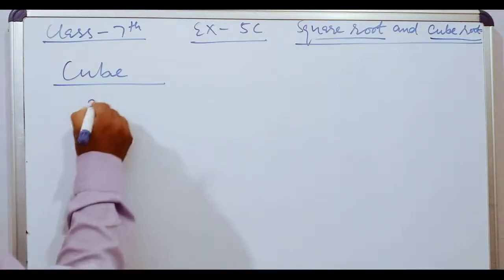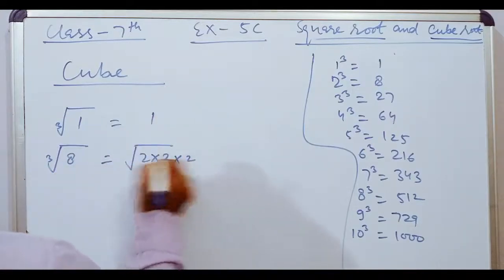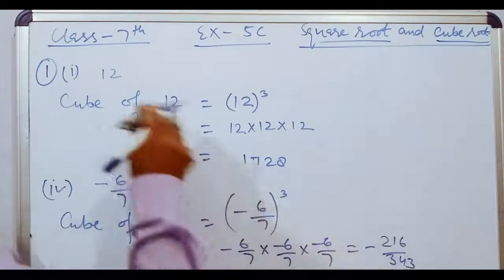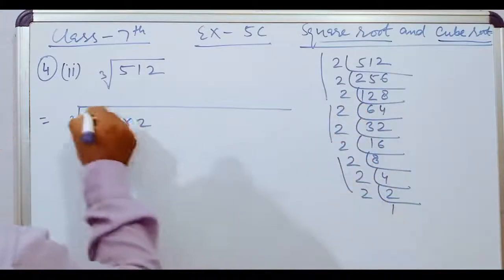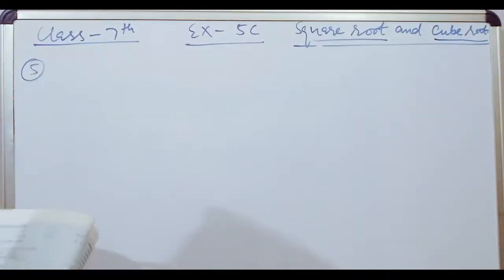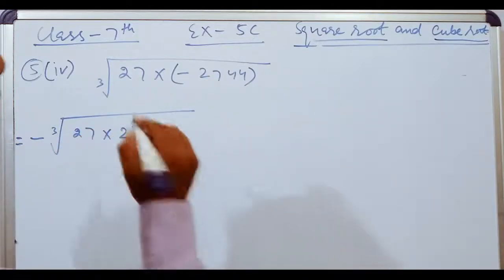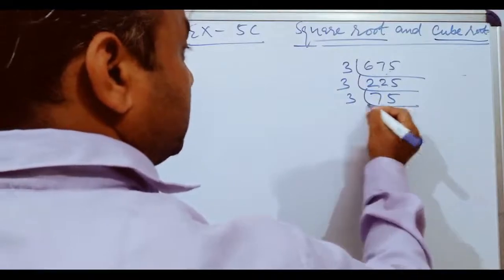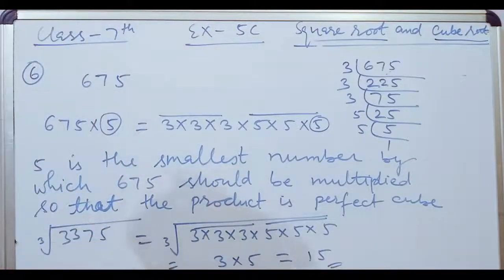Square root and Cube root Class-7 Ex-5c (Part-1)